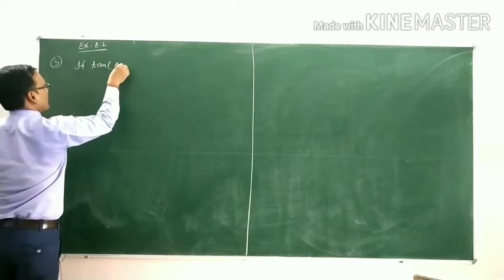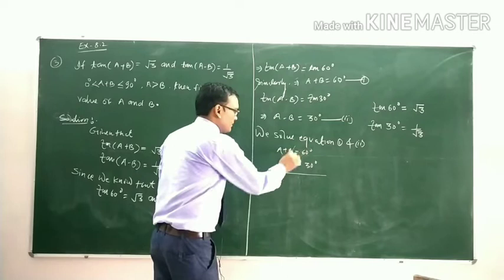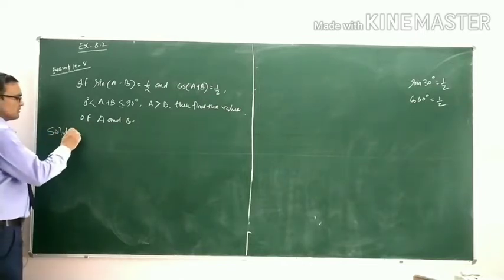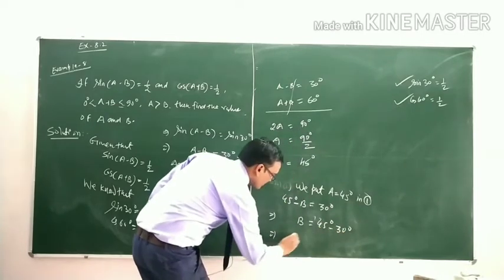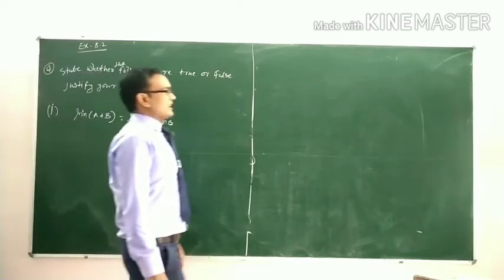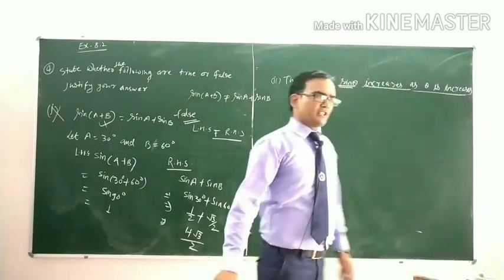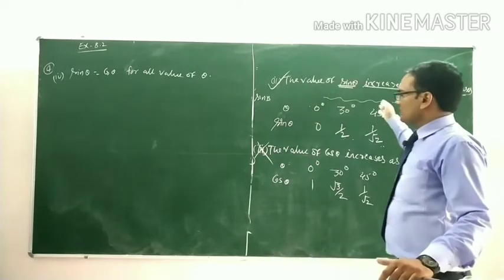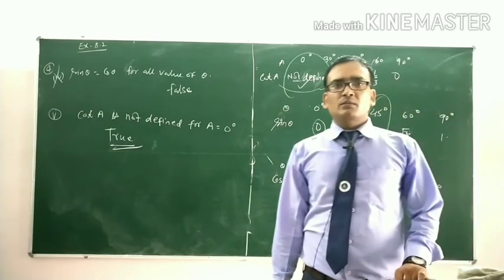INTRODUCTION TO TRIGONOMETRY EXERCISE 8.2 Q.3 AND Q.4(i,ii,iii,iv,v) CLASS X NCERT MATHS BY MANOJ K.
In this video we solved exercise 8.2 questions 3,4